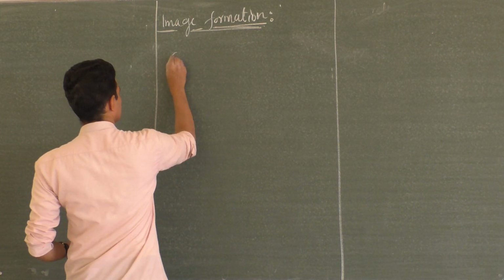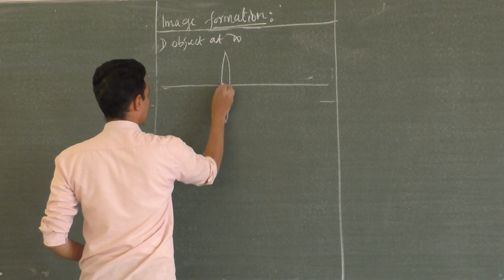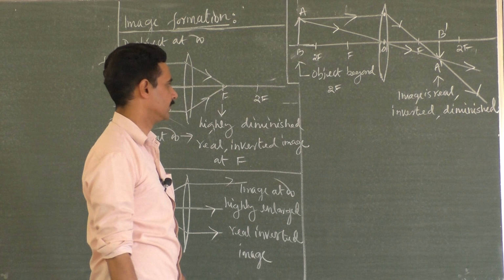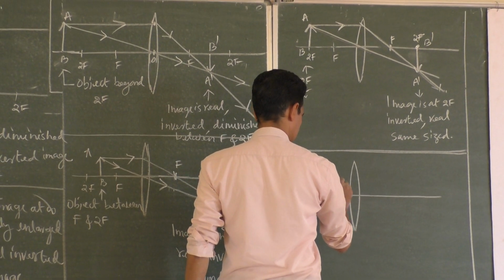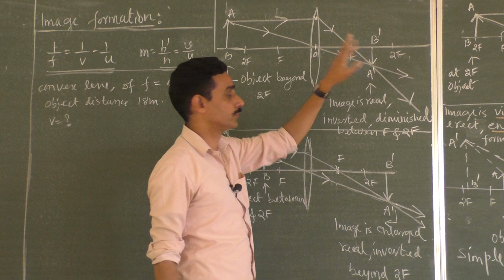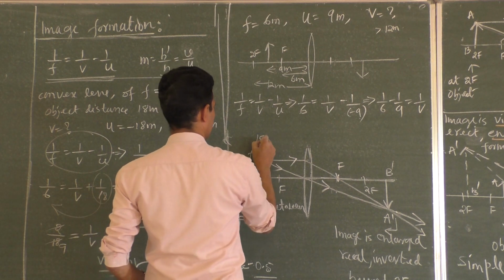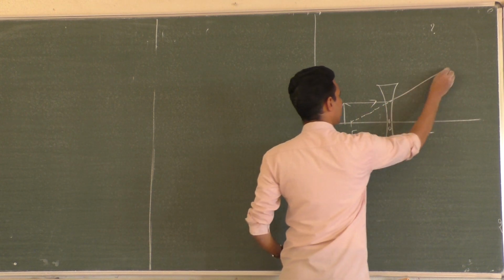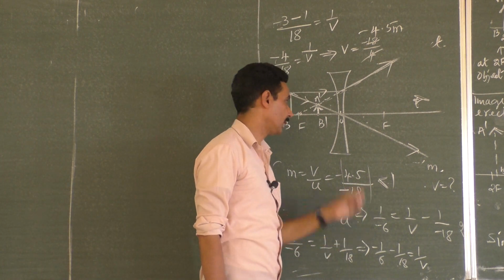HS Refraction 20